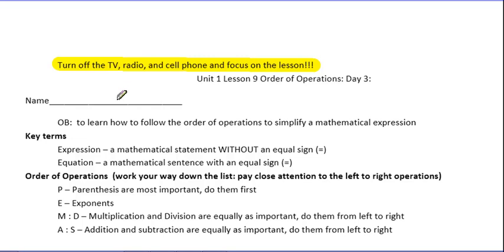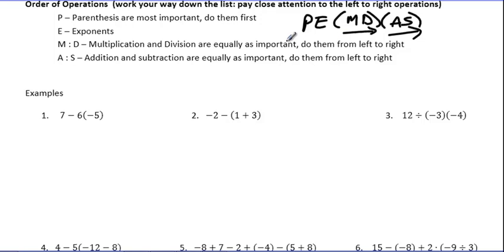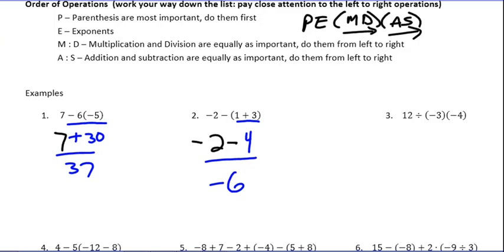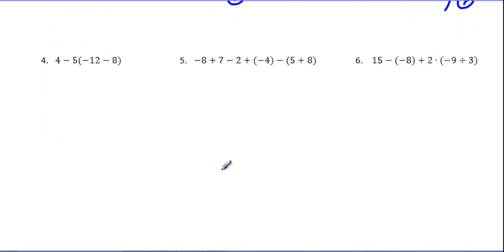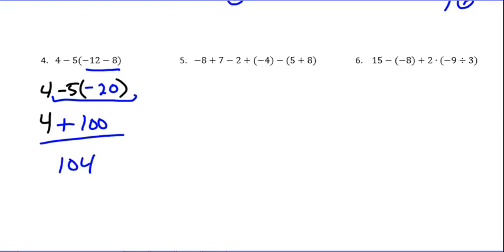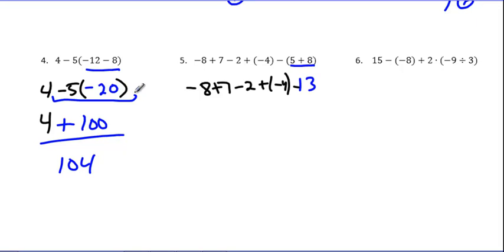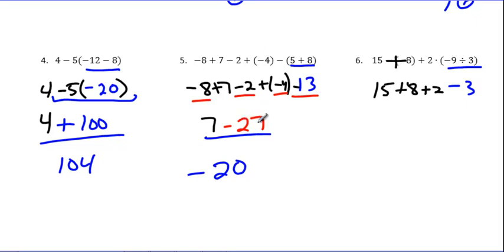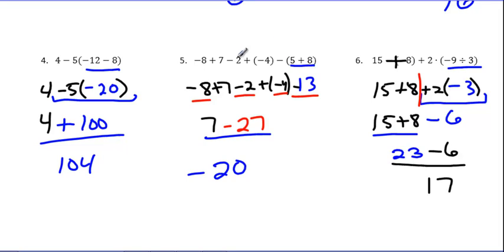Unit 1 Lesson 9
Day 3 of order of operations